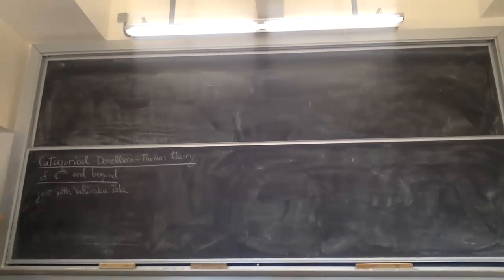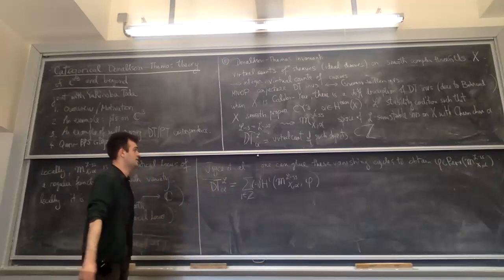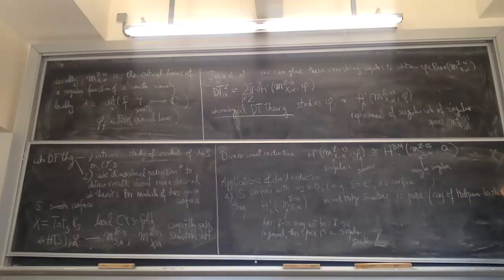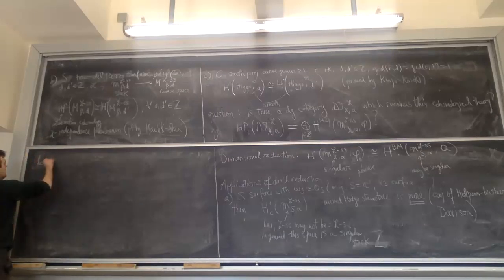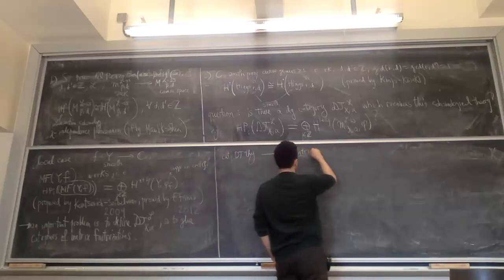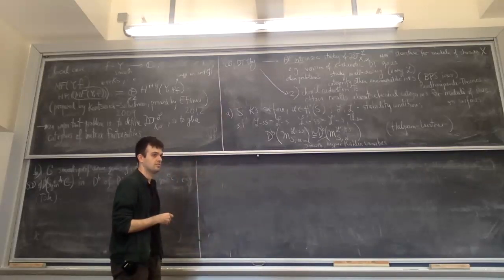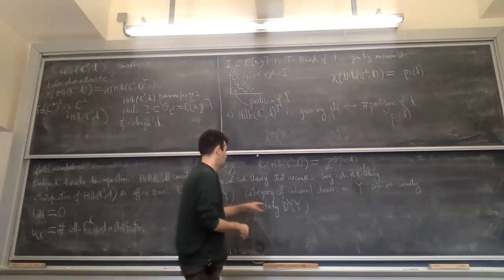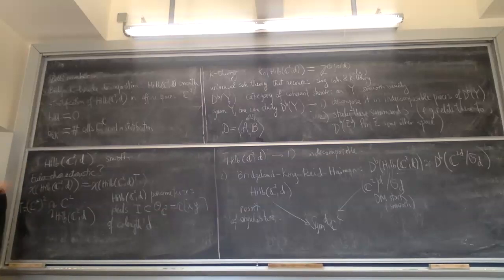Tudor Pădurariu. Categorical Donaldson-Thomas theory for C^3 and beyond, part I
Informal String-Math Seminar, UC Berkeley, May 15, 2023.

Tudor Pădurariu (Columbia University).
Categorical Donaldson-Thomas theory for C^3 and beyond, part I

Abstract:
Donaldson-Thomas theory associates integers (which are virtual counts of sheaves) to a Calabi-Yau threefold X. The simplest example is that of C^3, when the Donaldson-Thomas (DT) invariant of length d sheaves is p(d), the number of plane partitions of d. The DT invariants have several refinements, for example a cohomological one, where instead of a DT invariant, one studies a graded vector space with Euler characteristic equal to the DT invariant. I will talk about categorical and K-theoretic refinements of DT invariants and of related enumerative invariants, such as Pandharipande-Thomas (PT) and BPS invariants. In the first talk, I will focus on the explicit case of C^3. In particular, we show that the K-theoretic DT invariant for d points on C^3 also equals p(d). A central construction here is that of quasi-BPS categories, which is the categorical version of BPS invariants. In the second talk, I will talk about a categorical version of the DT/ PT (Pandharipande-Thomas) correspondence for local surfaces. Time permitting, I will also discuss the construction of quasi-BPS categories for quivers with potential and for K3 surfaces. The talks are based on joint work with Yukinobu Toda.